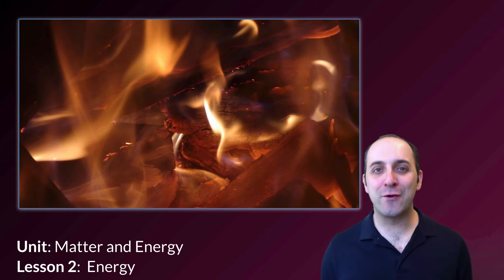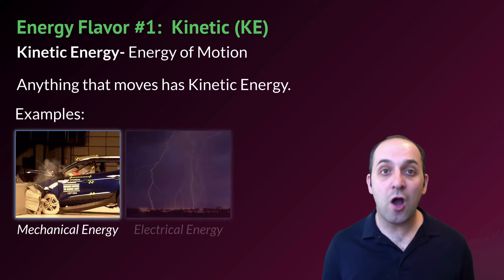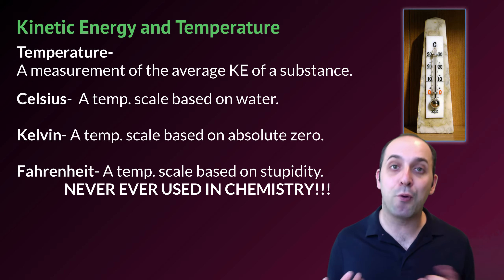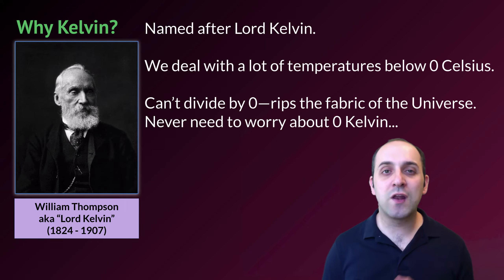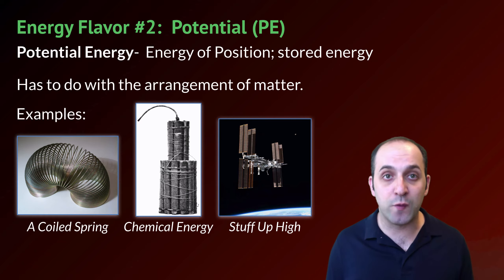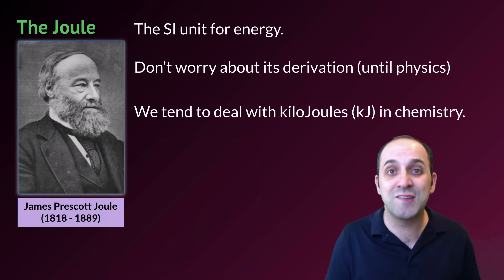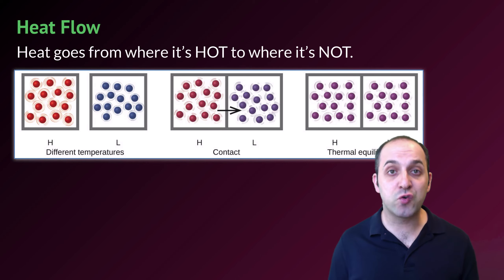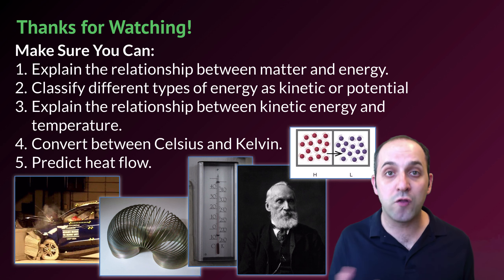K-Chem 2.2 Energy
The second part of our “manifestations of physical forms in the Universe” series, dealing with energy and the major potential/kinetic schism.  There will also be thermometers, and dead English scientists!

Image Credits:
Anonimski. (2013). English: Mercury-in-glass thermometer for measurement of room temperature. Celsius scale.
Credentials, C. C. C. for B. (2014). English: Photo of coffee cup calorimeter set up This product was funded by a grant awarded by the U.S. Department of Labor’s Employment and Training Administration. The product was created by the grantee and does not necessarily reflect the official position of the U.S. Department of Labor. The Department of Labor makes no guarantees, warranties, or assurances of any kind, express or implied, with respect to such information, including any information on linked sites and including, but not limited to, accuracy of the information or its completeness, timeliness, usefulness, adequacy, continued availability, or ownership.
f/2.8, T. byfir0002 | flagstaffotos com auCanon 20D + T. 28-75mm. ([object HTMLTableCellElement]). English: Hot metalwork.
Fz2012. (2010). English: The instrument is designed and made as per the National Standard of People’s Republic of China GB/T 213 “Test Methods for Calorific Value of Coal” and GB/T 384 “Test Methods for Calorific Value of Petroleum Products”, the National Measurement Regulation of People’s Republic of China JJG672 “Oxygen Bomb Calorimeter”, and Company Standard of Shanghai Q/YXYY 10 “XRY-1 Oxygen Bomb Calorimeter”. The heat capacity of the instrument is 14000～15000 J/℃. It is suitable to determine calorific value of anhydrous petroleum products (gasoline, jet fuels, diesel oils and fuel oils), coal, coke, paraffin wax, and other combustible substance.
Holt, B. (2010). Crash-test of a 2010 Hyundai Tucson GLS at the Insurance Institute for Highway Safety Vehicle Research Center. IIHS crash test page.
Martinvl. (2014). English: A thermometer calibrated in both kelvins and degrees Celsius. Photographed in St Stephens Church, Nijmegen, Netherlands. The thermometer itself was located in a niche in one of the columns supporting the nave.
McLassus, R. (2006). Čeština: Hrací kovová spirálaEnglish: Metal slinky.Français : Slinky métallique.Español: Slinky metálico.